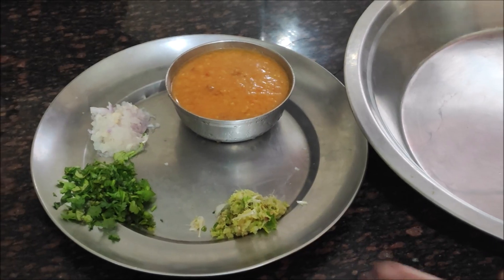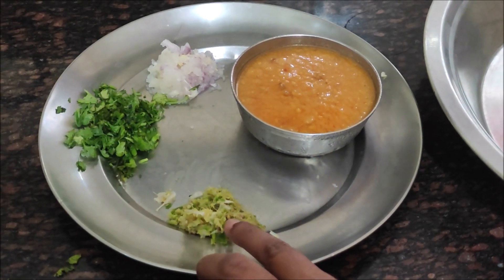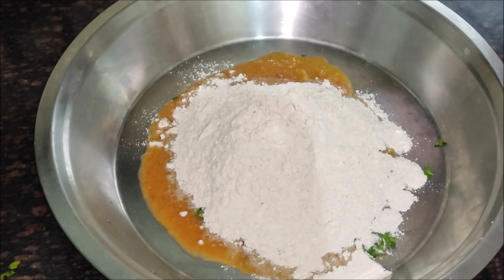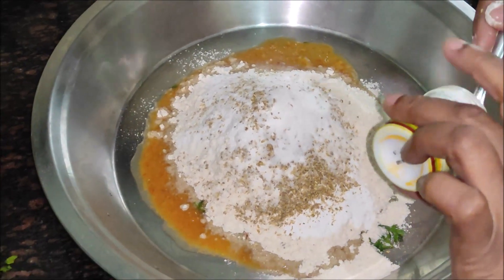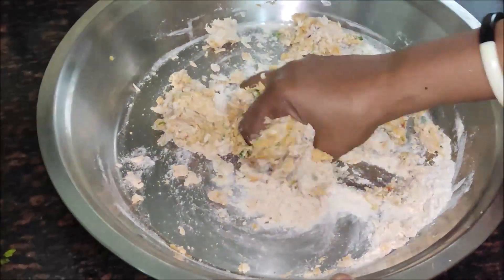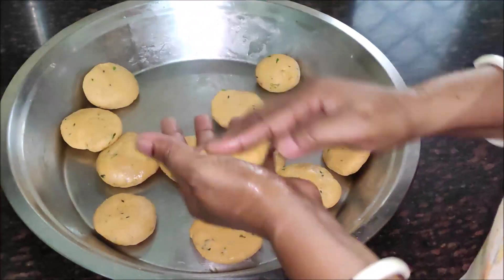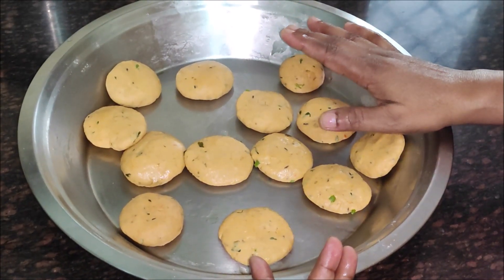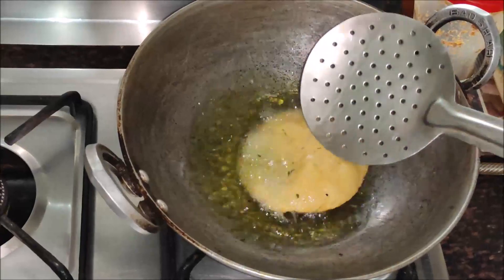बचे हुए दाल से बना झटपट नाश्ता Instant breakfast made from leftover Dal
In this channel i'm going to upload many new and intresting video such as cooking, embroidery and many other things .

Easy instant breakfast or brunch. Have it with dahi or chutney.